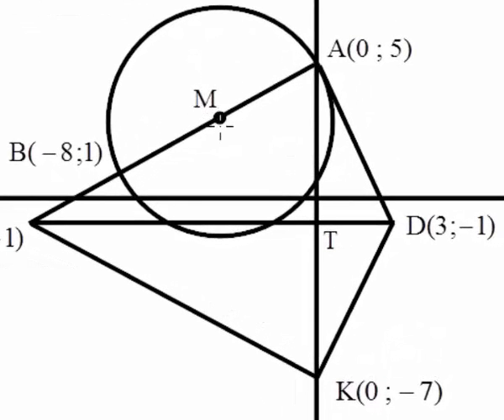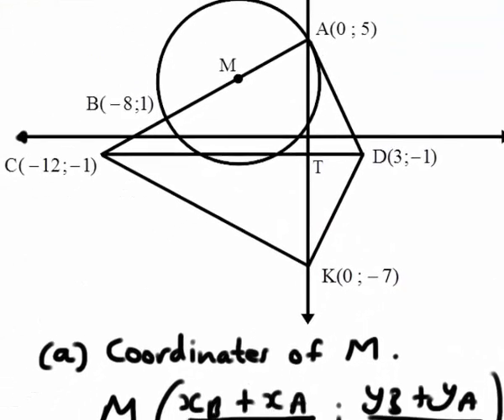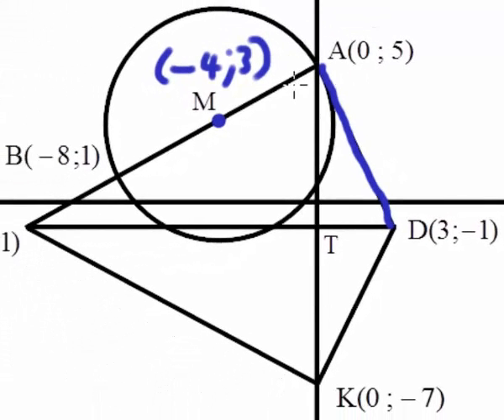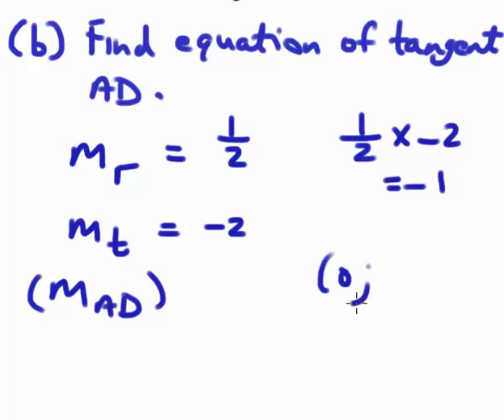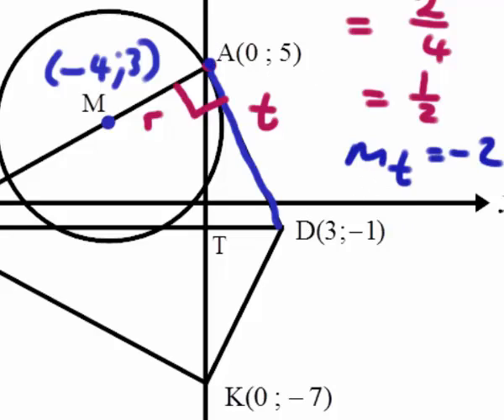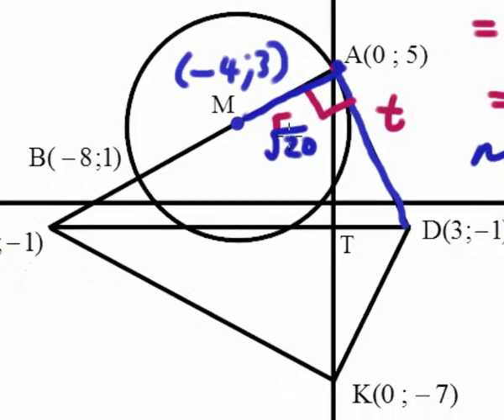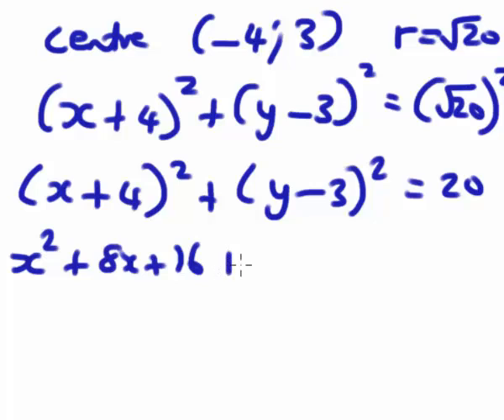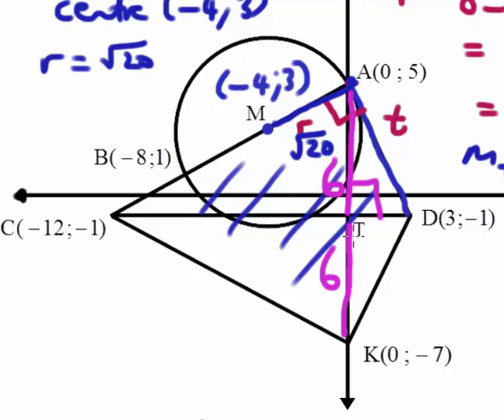Mathematics Grd 12 Lesson 1.22